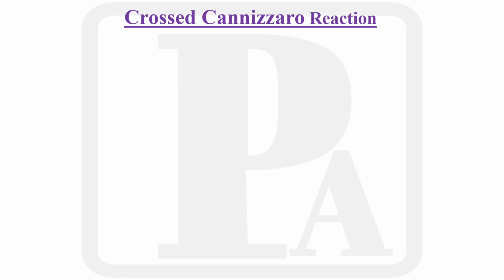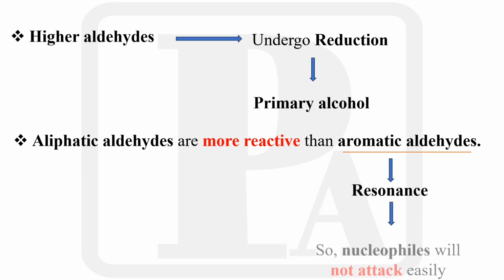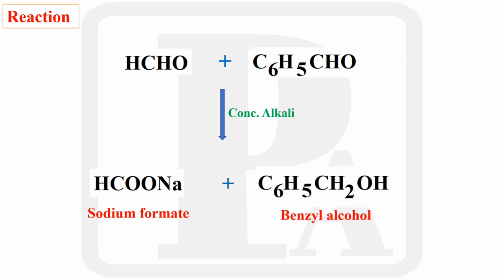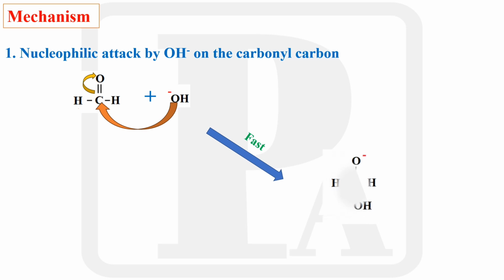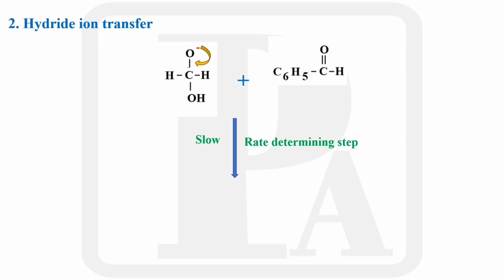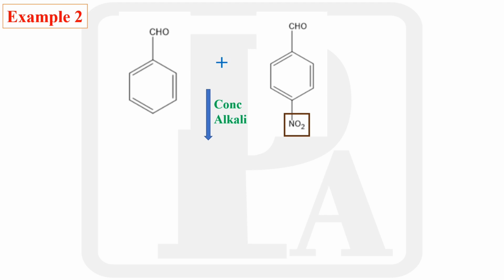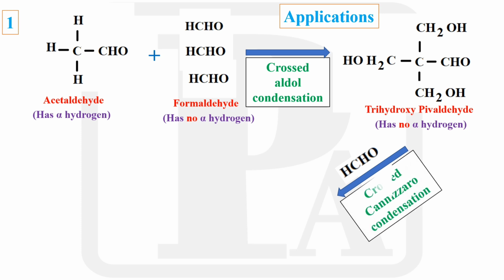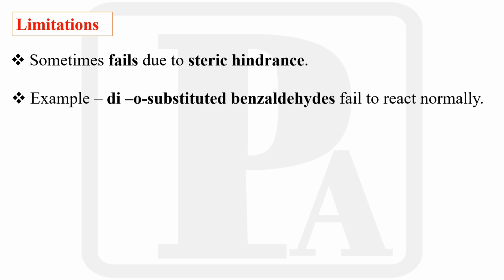Crossed Cannizzaro reaction | Naming reaction | Organic Chemistry